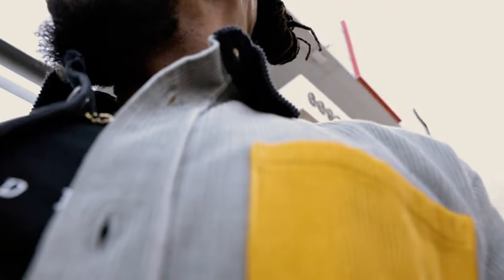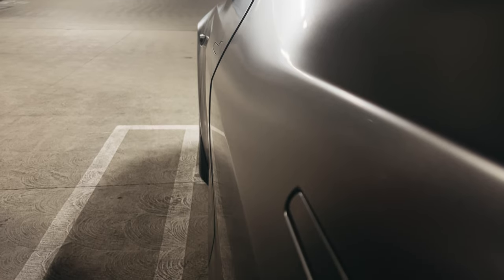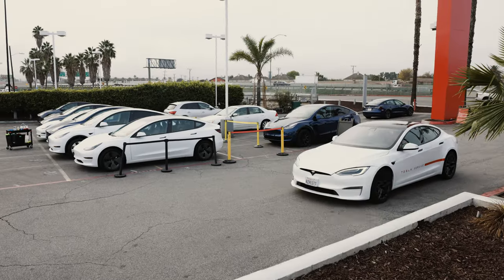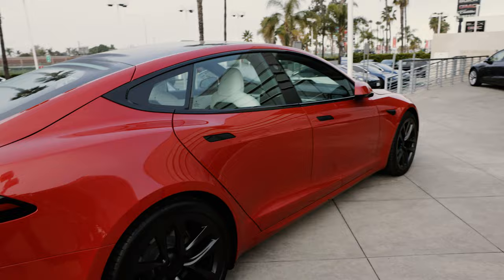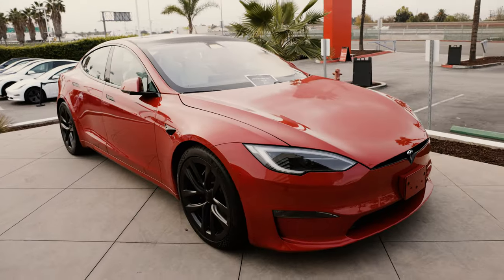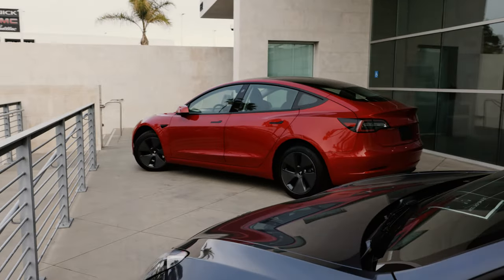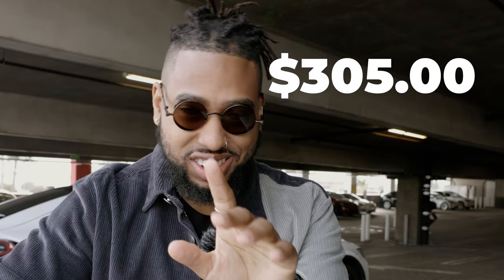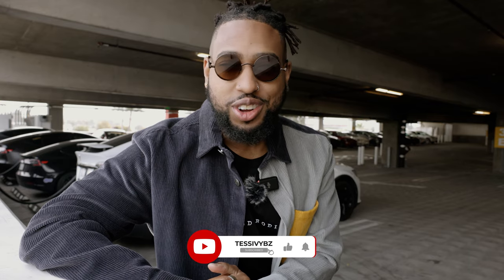I Wish I Knew This- My Tesla Service Experience Exposed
My Tesla Service Center Experience: THEY WONT FIX IT
I took my 2022 Tesla Model Y Long Range to get some routine maintenance work done, as well as some things fixed on the vehicle.  Come along and watch my experience.

What do you want to see from us next?

2022 Tesla Model Y Accessories
Spigen Tempered Glass Model Y Screen Protector
EVNV Tesla Model Y Screen Protection Cover
Matte Black Dash Cover Wrap
BASENOR Tesla Model Y Cargo Mat
Basenor Tesla Model 3 Model Y Armrest Hidden Storage Box
Basenor Tesla Model 3 Model Y Door Lock Cover Protector
Black Performance Foot Pedal Pads
TEMAI Fast Charging Cable (USB-C to Lighting)
A-Premium 4 Pcs Mud Flaps
Topfit Tesla Model 3 Model Y Cup Holder Insert Center
Center Console Organizer Tray
S3XYWORLD Tesla Model 3/Y Air Freshener Dashboard Accessories
Armrest Organizer
SnapPlate® (Model Y)
Door Storage